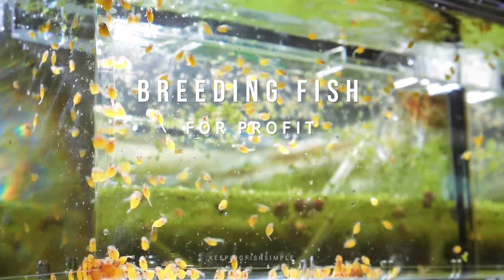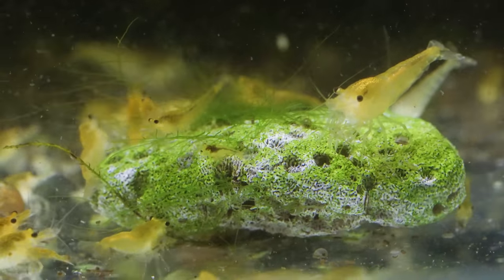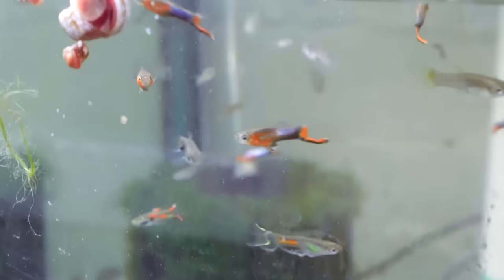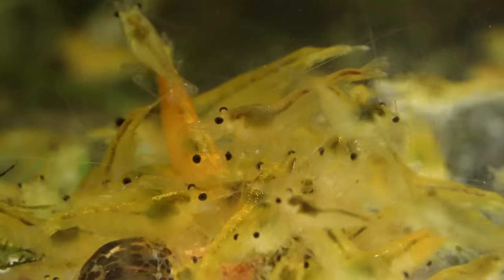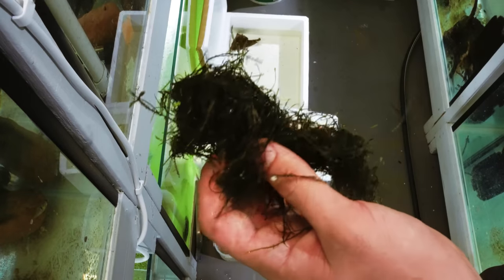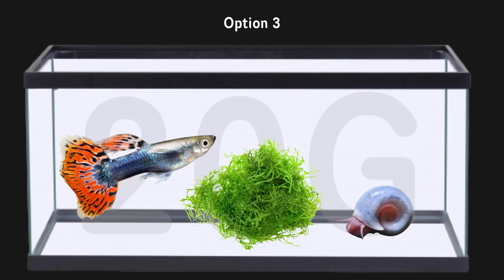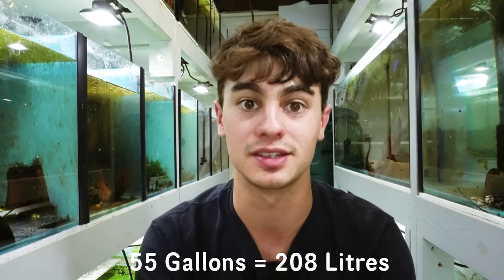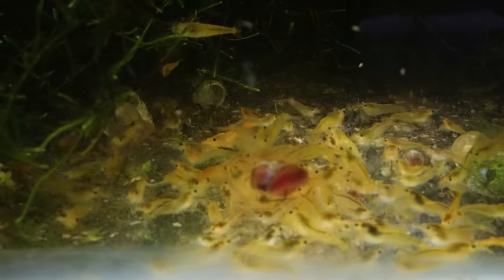5 Ways to Make Money Breeding Fish - With 1 Tank!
In this video, I explain how to breed fish for profit!

Timestamps:
0:00 Intro
0:45 Disclaimer
1:32 How much money can you expect to make? 1:48 How to stock your breeding tank
2:24 Option 1
5:16 Option 2
5:59 Option 3
6:51 Option 4
7:27 How to maximise your income